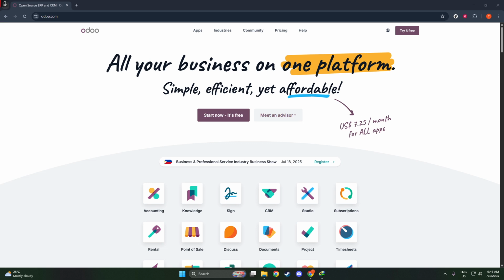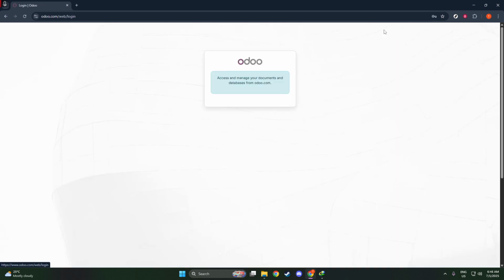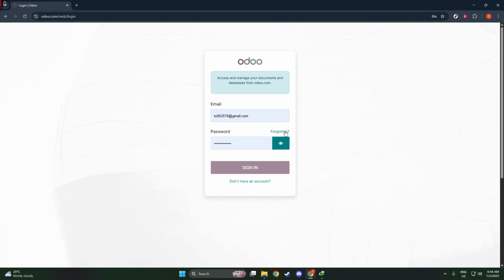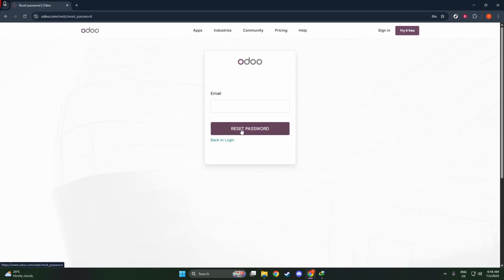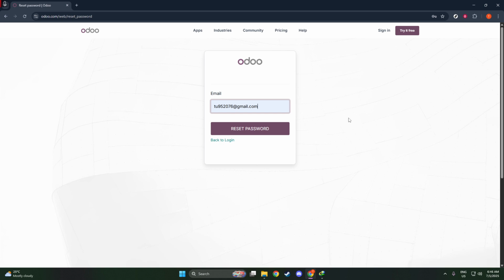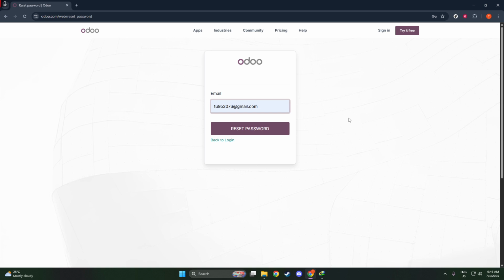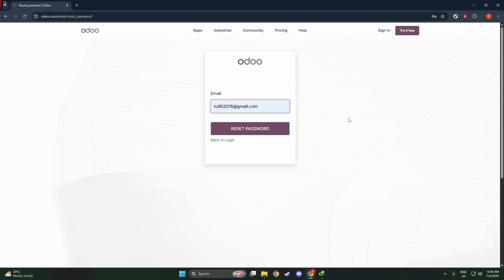How to Reset Odoo Password [2026 Full Guide]